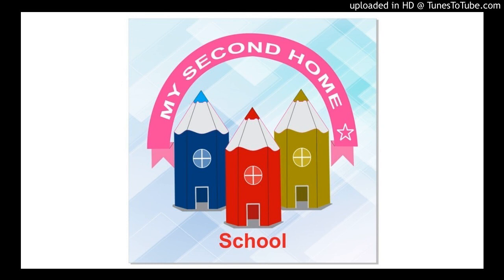7 MAY NURSERY CLASS